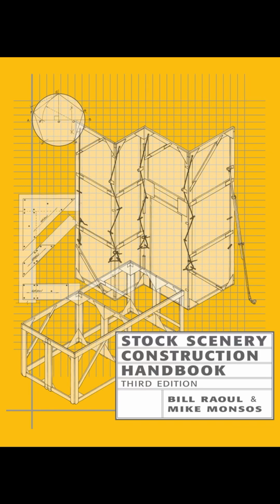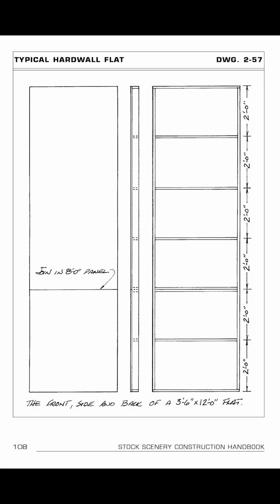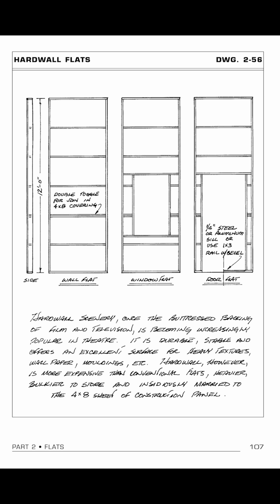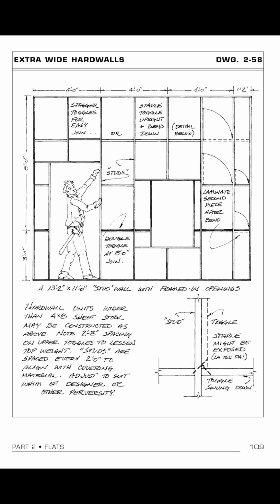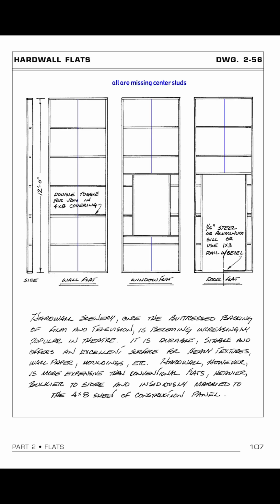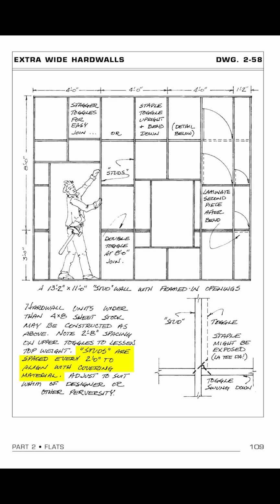Hard flat construction short clip